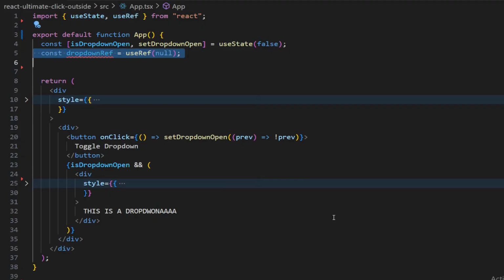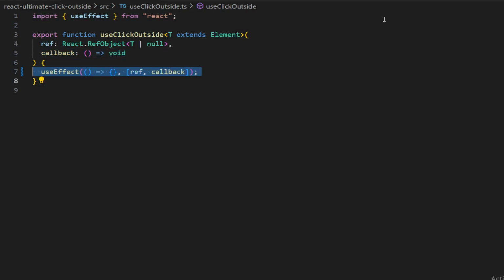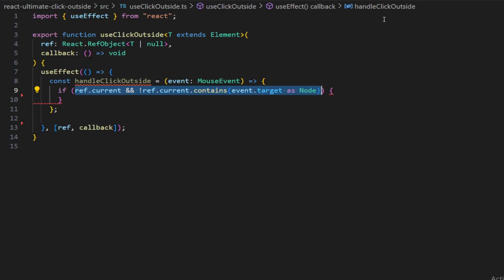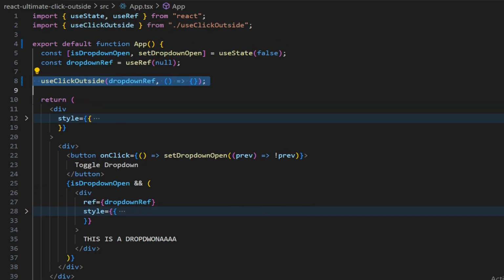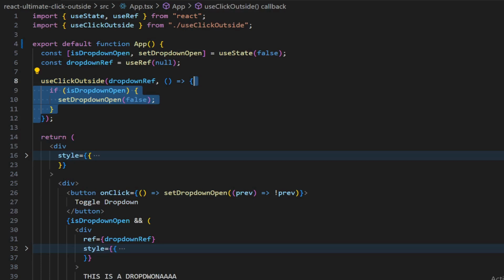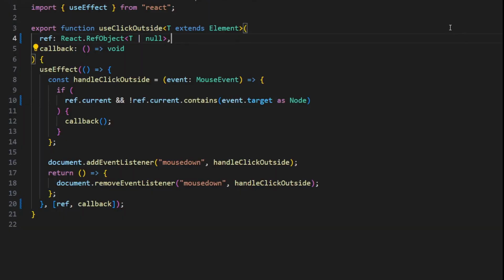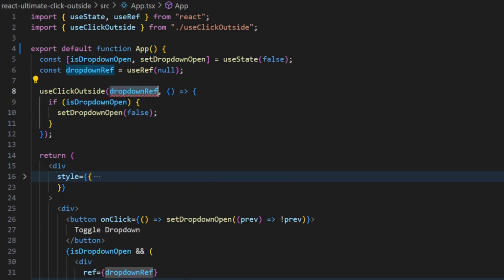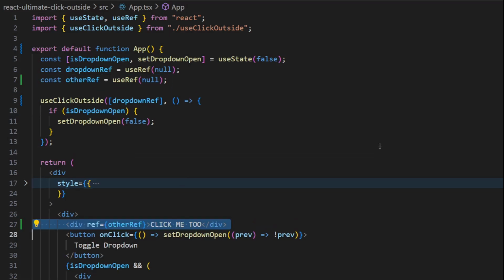The Undisputed Best useClickOutside React Hook (2025)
Discover how to build and implement the ultimate useClickOutside hook for your React projects! In this video, I walk you through creating a custom hook that listens for clicks outside of specified elements—perfect for closing modals, dropdowns, and more.

📖Learn how to:

- Create the hook from scratch (the normal and the ULTIMATE version)
- Integrate it into common UI components like modals and dropdowns
- Understand the advantages of using this hook for cleaner, more maintainable code